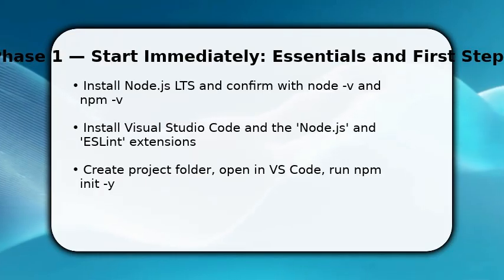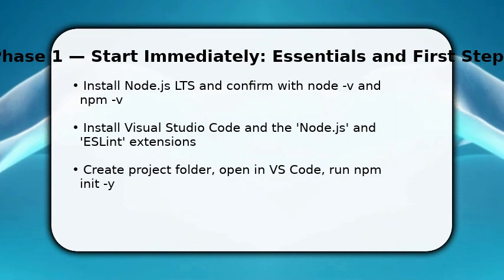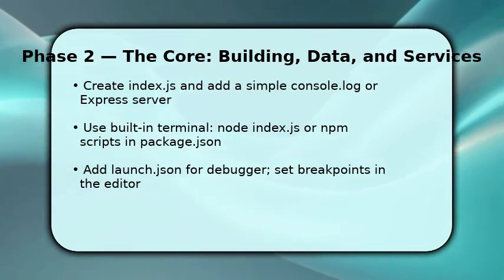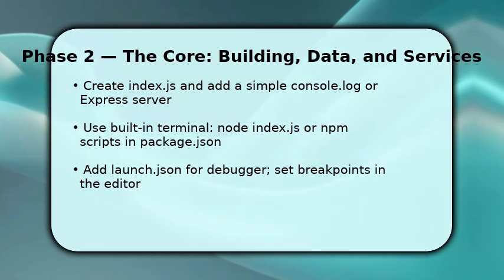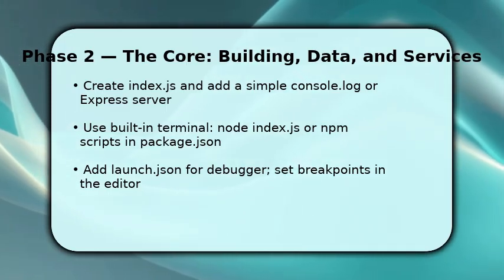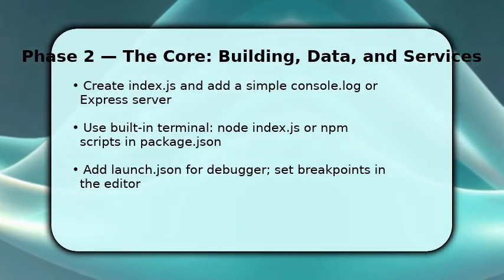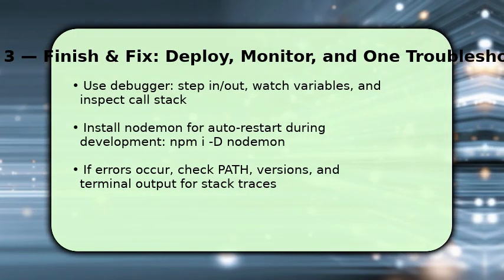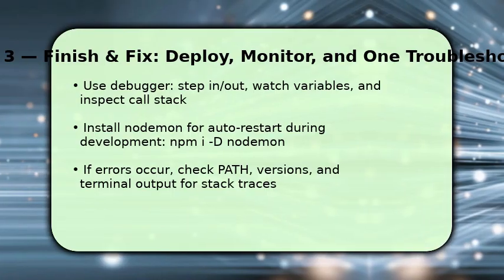How to Use Node in Visual Studio Code (only Way)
How to Use Node in Visual Studio Code (only Way) | 🔒 Surfshark VPN Deal — Stay private and secure. $1.99/mo + 3 Months Free ▸

Discover the essential steps for integrating Node.js into Visual Studio Code, enhancing your development workflow with powerful JavaScript execution and debugging capabilities.

Node in VSCode, Integrate Node.js, Visual Studio Code setup,